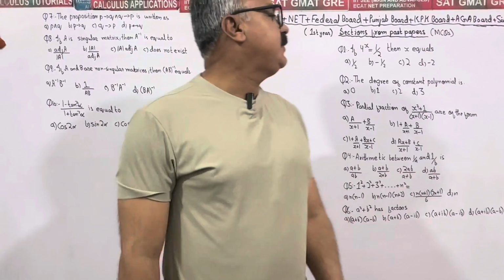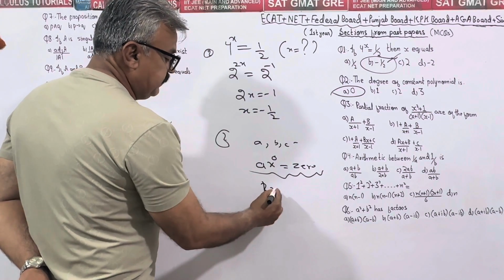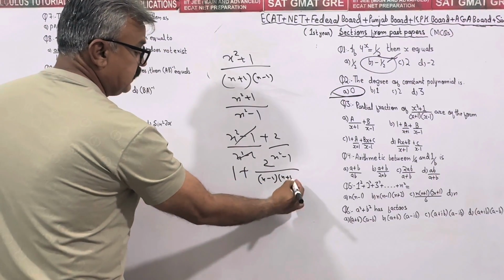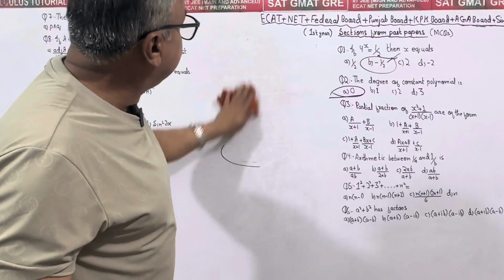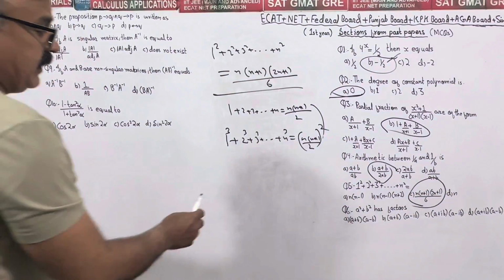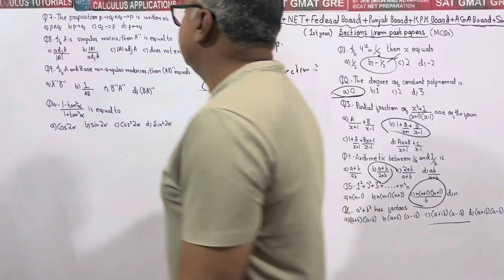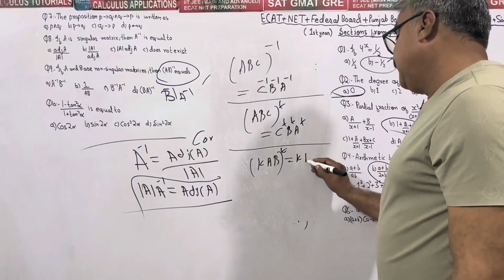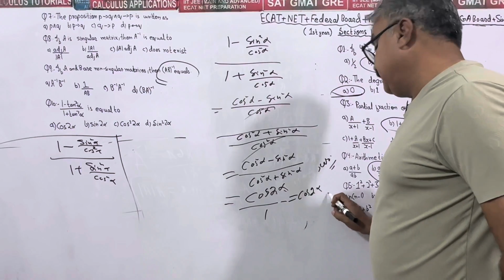ECAT+NET+FederalBoard+PunjabBoard+KPK Board+AgaKhanBoard+SindhBoard (1st Year)